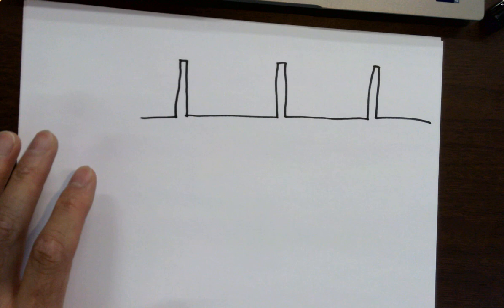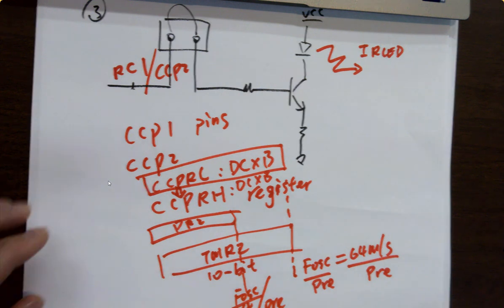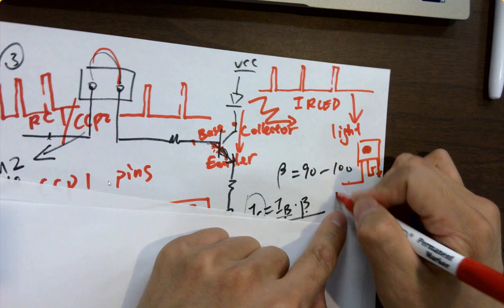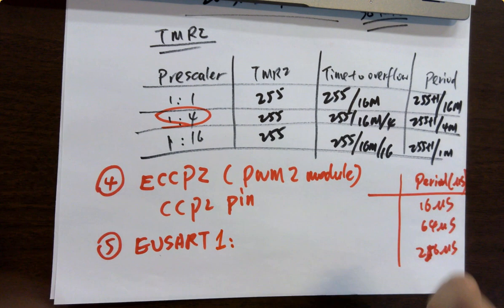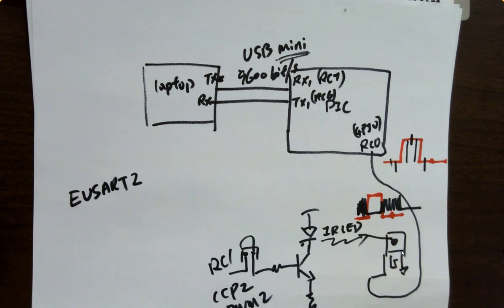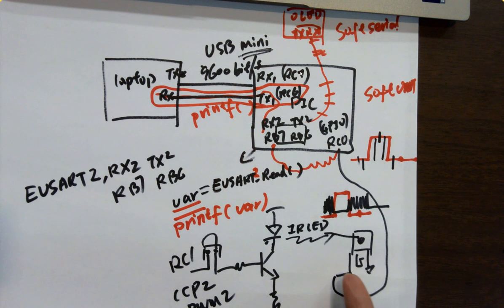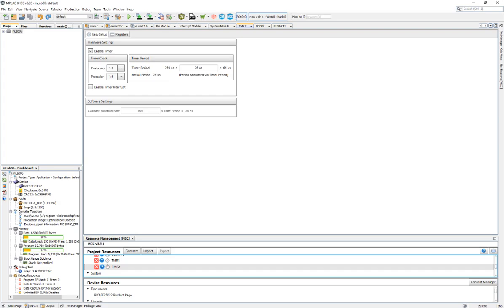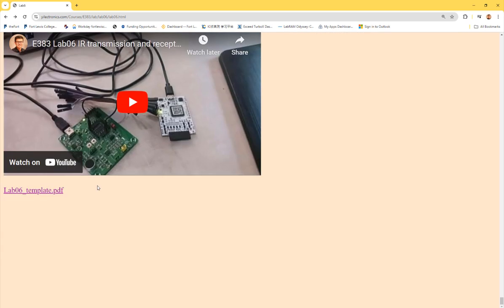E383 lec20 inLab06 and Lab06 IR transmission, one letter or a string